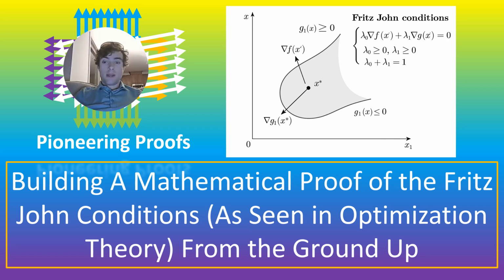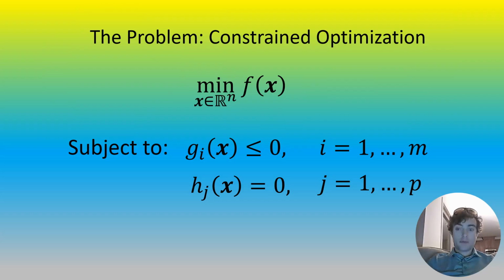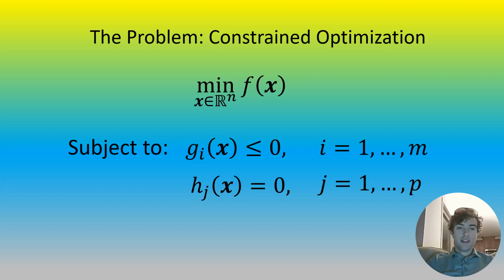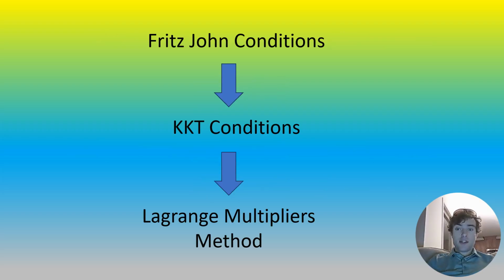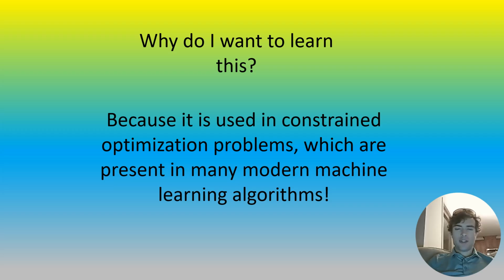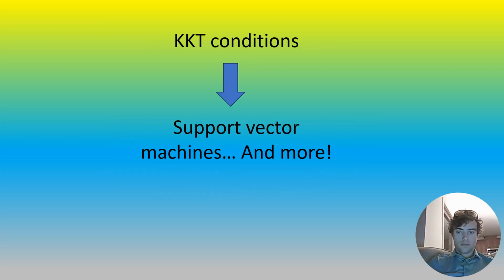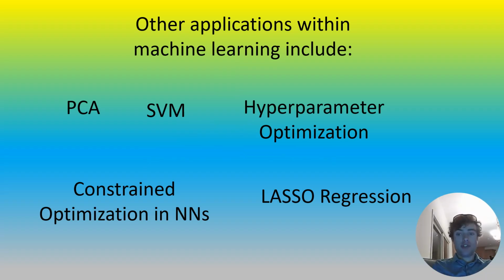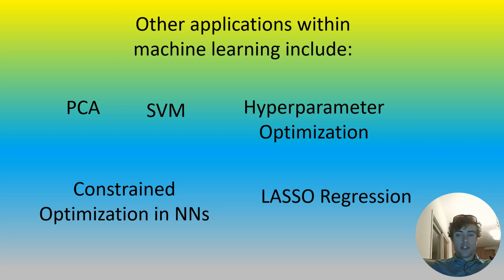Road to Fritz John Conditions: Introduction